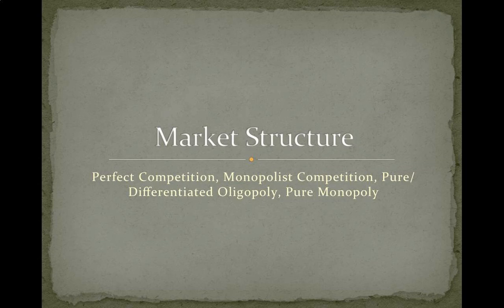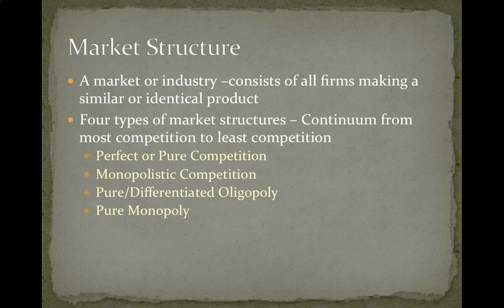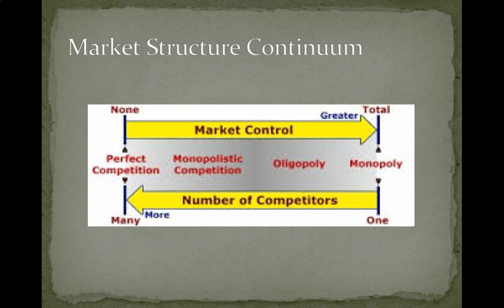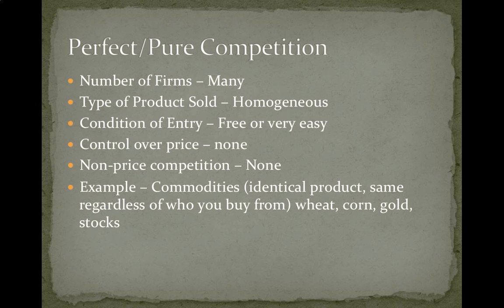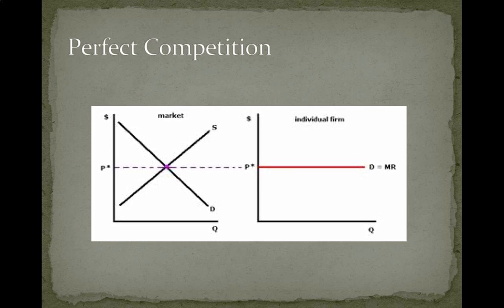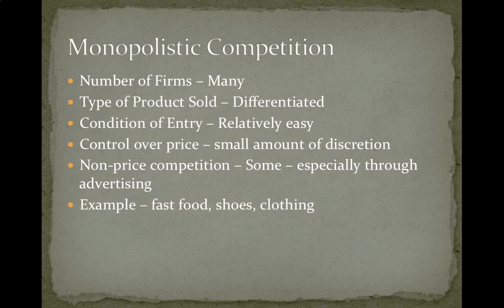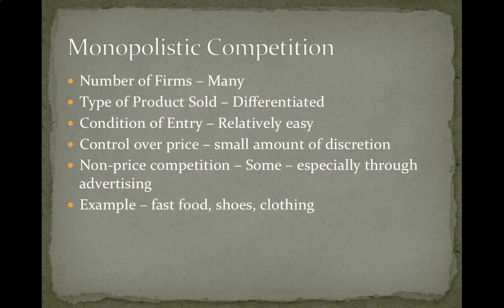Perfect monopolistic competition